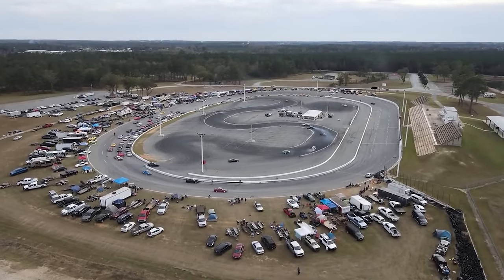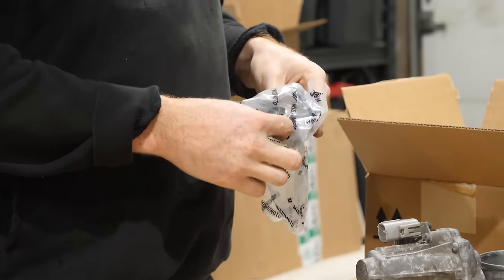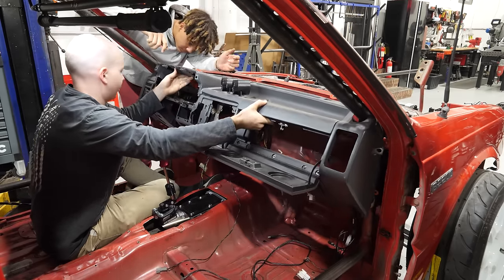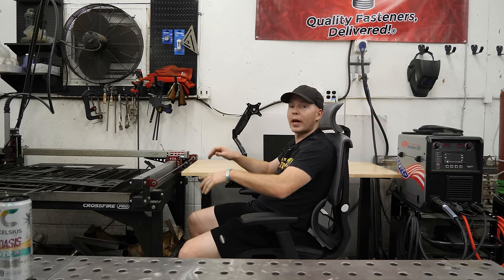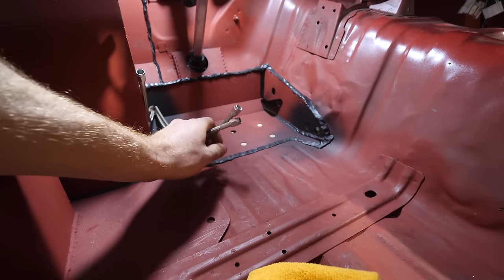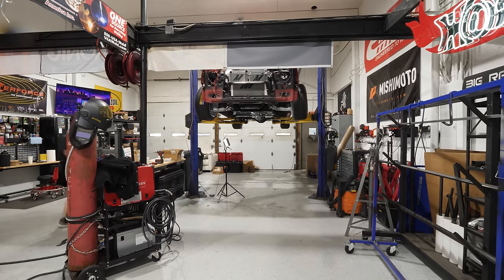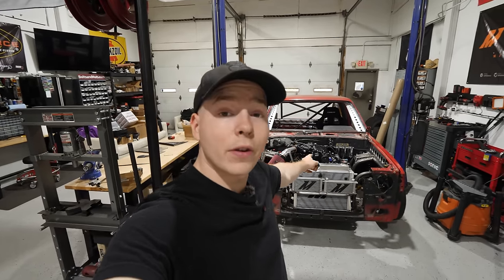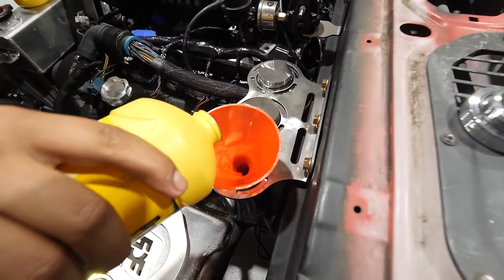Getting Close To Hearing DRIFT TRUCK V2 Fire Up! Will We Make The Deadline?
OTHER VIDS!!

Carry Bag
SD Card

MY FABRICATION/MECHANIC EQUIPMENT!!